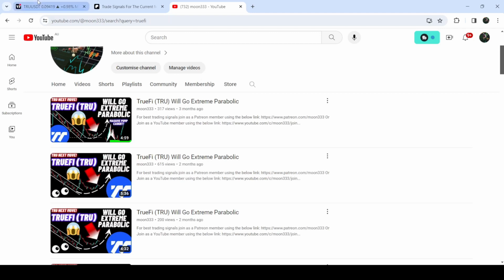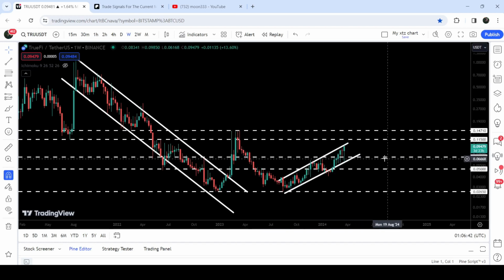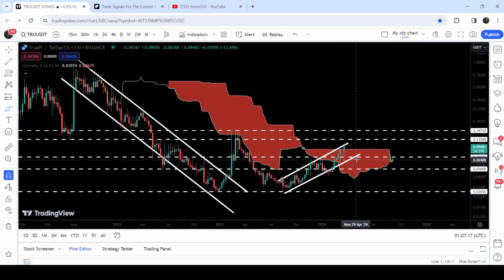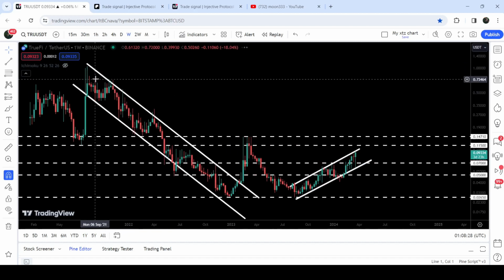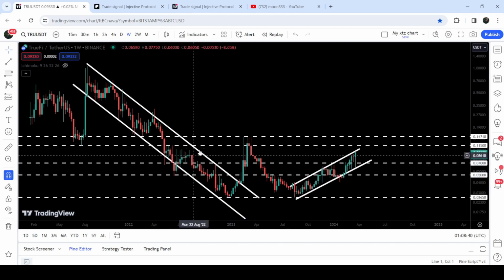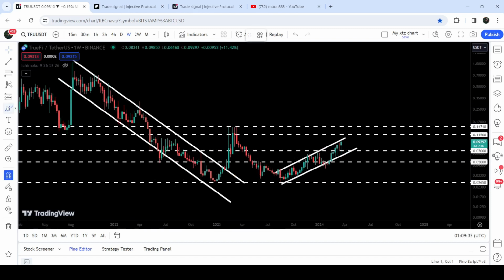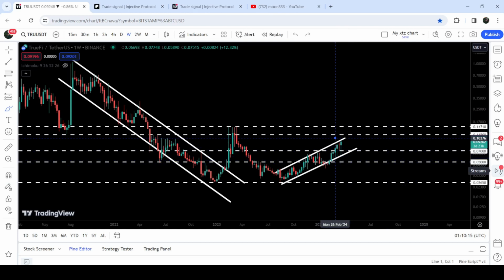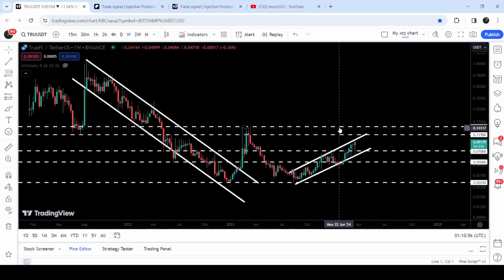TrueFi (TRU) Crypto Coin Is Going Extreme Parabolic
Or